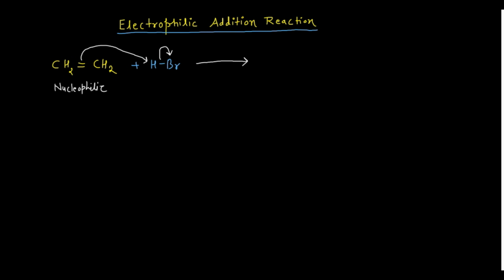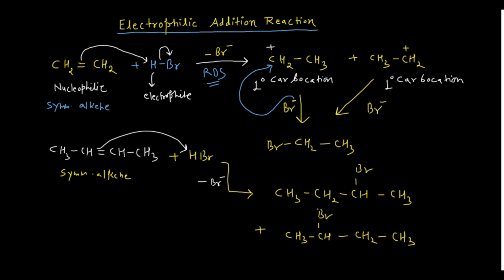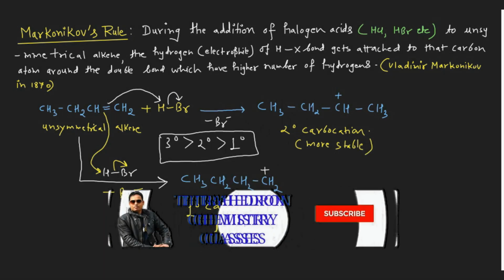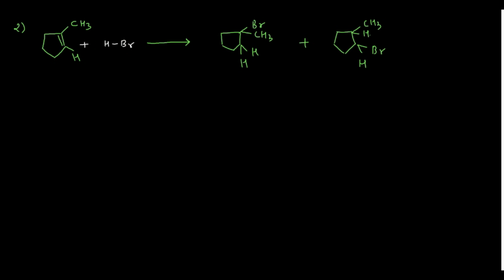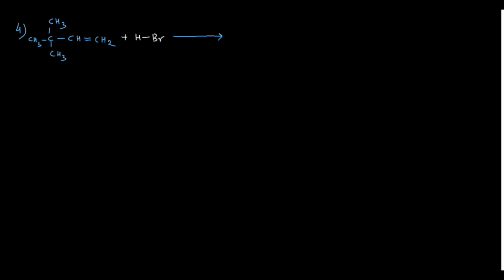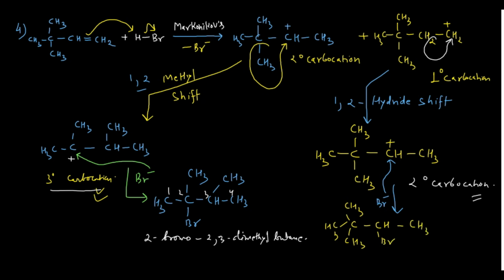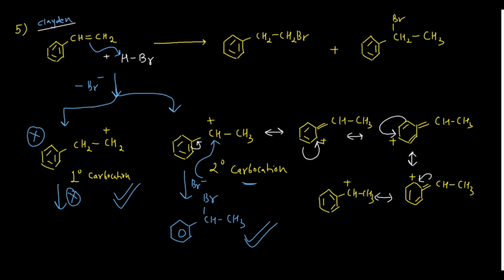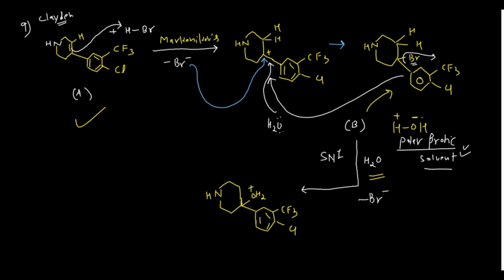MARKONIKOV'S RULE | ELECTROPHILIC ADDITION REACTIONS